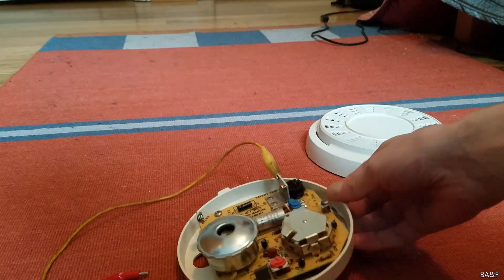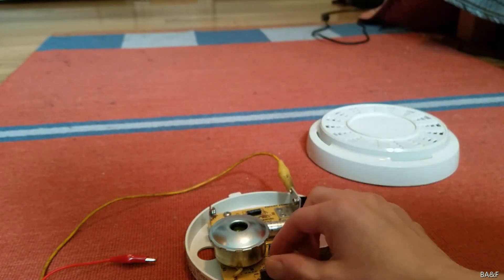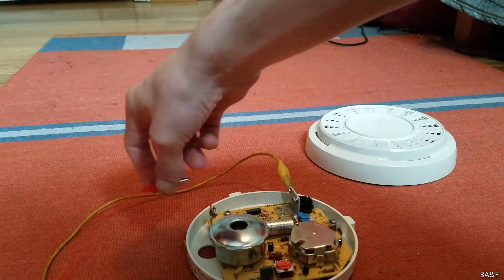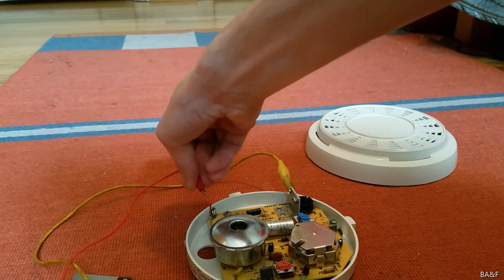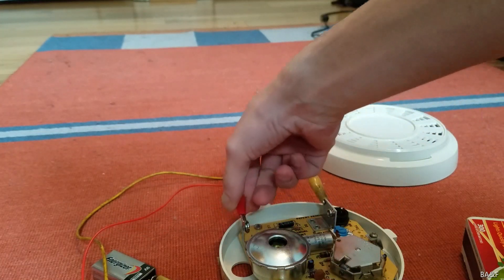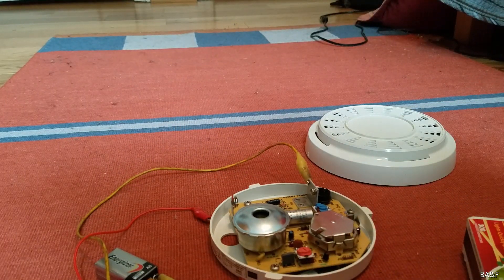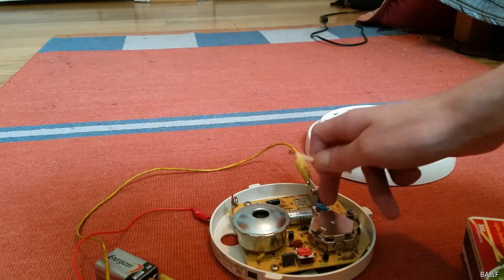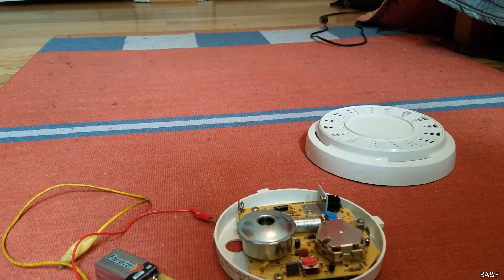Sears Early One 9-57071 - Part 2 (Testing)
Testing attempt on the vintage Sears Early One smoke detector.

This smoke detector was made by BRK Electronics, Inc specifically for Sears Roebuck Co. It is a rebranded BRK model SS-74R, and was made in around 1975. This unit is the very first model that Sears ever produced, essentially the debut model of the Early One lineup. It takes a 10.7v Mercury battery, contains an unbranded mechanical squealer horn, and an Entronic-like sensor with a removable target containing Americium 241. No test button here, so smoke must be used for testing. Ultra rare model, this is the only one of these I've ever seen and as far as I know the only complete example of an SS-74R we've seen as of late. CassetteMaster has the PCB to one but he doesn't have the cover or base. Very neat unit.